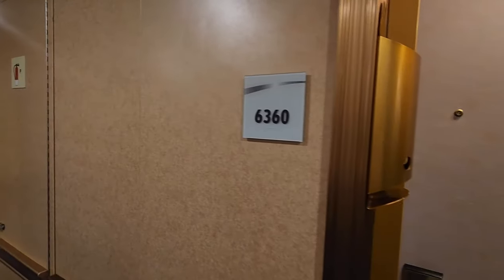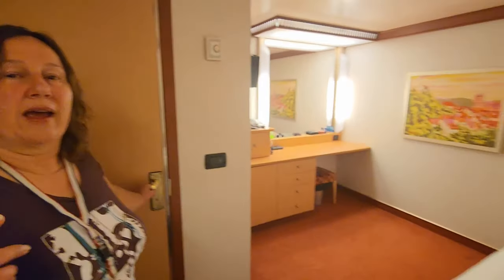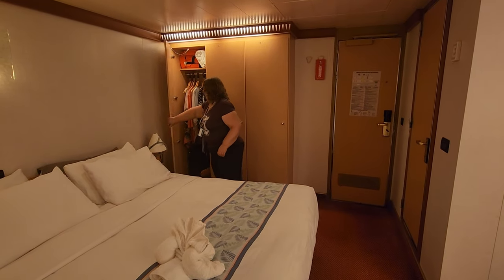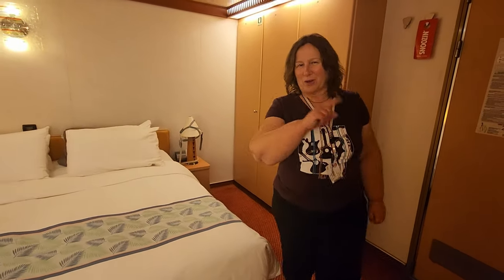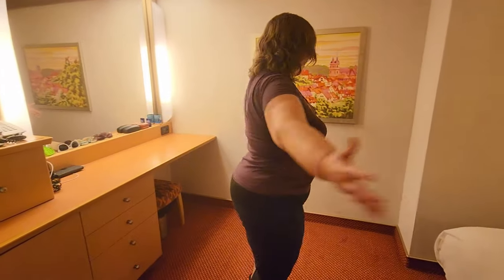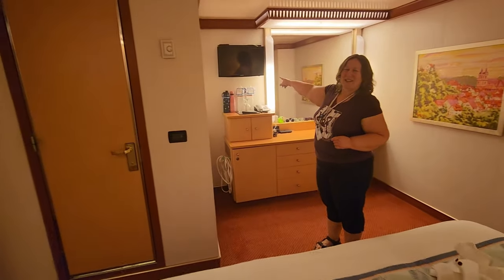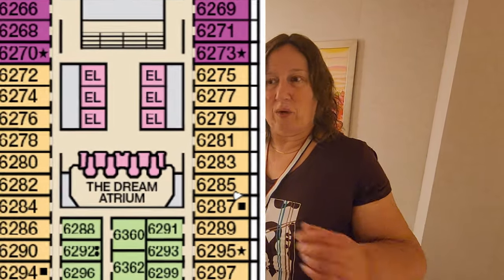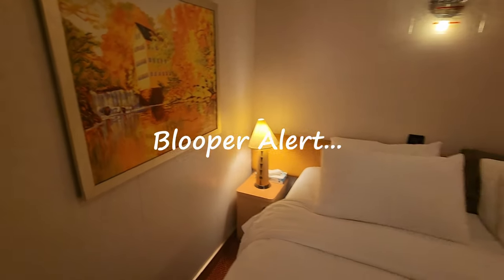CARNIVAL DREAM INSIDE CABIN TOUR - ROOM 6360 - PROS & CONS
Welcome to Cabin 6360, an inside cabin on Carnival Dream!
Would you stay in this cabin? The location is great. The square configuration is spacious for an inside cabin...but it isn't perfect!
We are Rob & Jan Can Cruise, and when we aren't living in our self-converted Van Home, we are sailing all over on cruise ships.